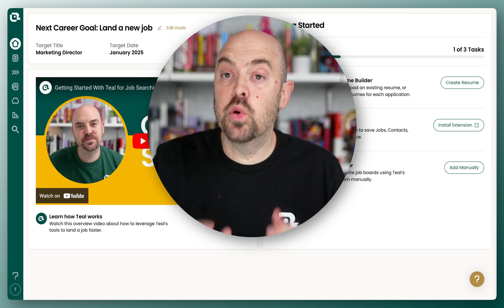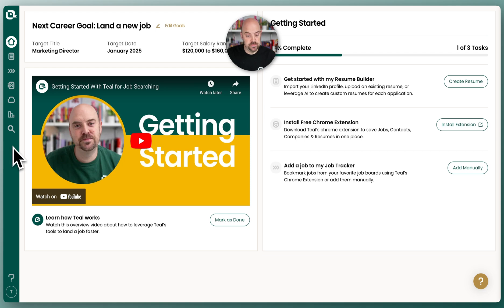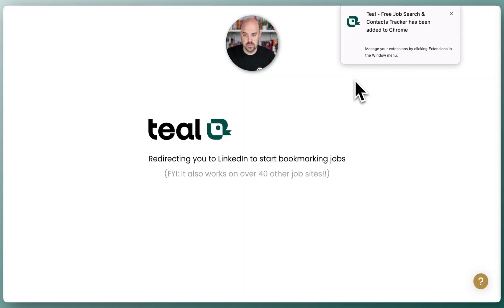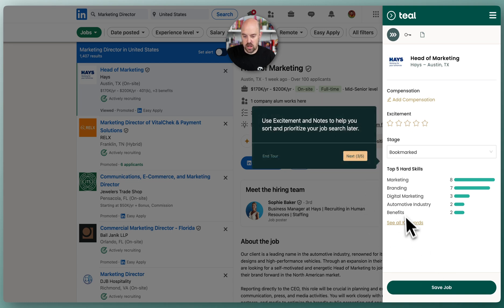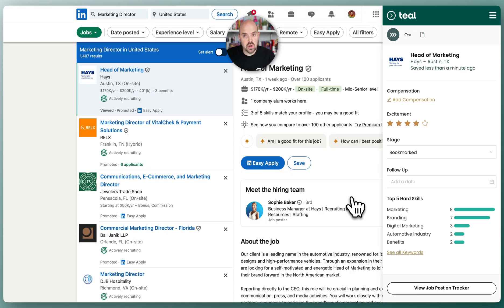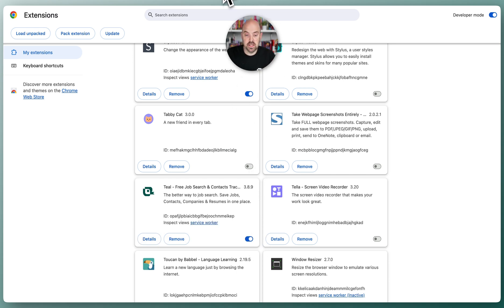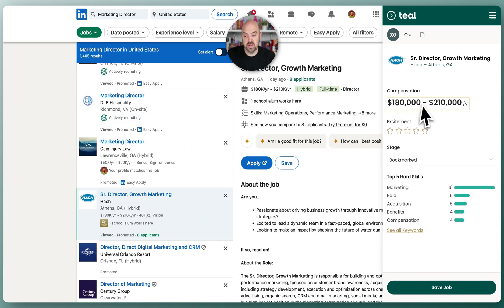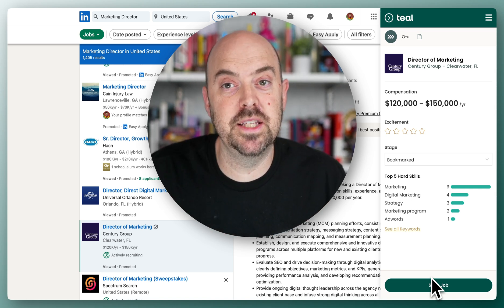Installing the Chrome Extension - Getting Started with Teal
Ready to supercharge your job search? 🚀 In this video, we're diving into how to install the essential Chrome extension that will revolutionize the way you track and manage job opportunities. Whether you’re new to this platform or just need a refresher, we've got you covered!

What We Will Cover:
- Step-by-step installation of the Chrome extension 🛠️
- Navigating the Chrome Store and adding the extension 🔍
- Using the Teal duck feature to track jobs 🦆
- Rating job excitement and saving jobs seamlessly 💼
- Managing and uninstalling the extension if needed ❌

Questions Answered in This Video:
- How do I install the free Chrome extension?
- What features does the Teal extension offer?
- How can I save jobs to my tracker using the extension?
- What if I need to uninstall the extension?
- How does the extension help me evaluate job opportunities based on compensation and skills?

Outline:
00:00:00 - Installing the Chrome Extension
00:01:22 - Managing the Chrome Extension
00:01:46 - Using the Teal Duck Feature
00:02:17 - Overview of Job Tracker Integration